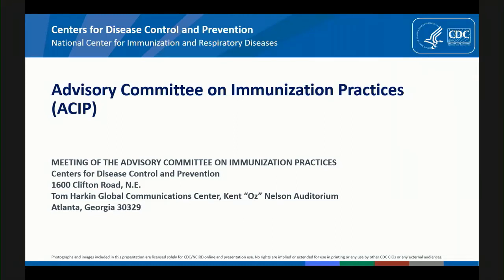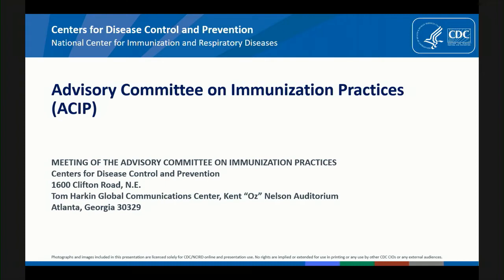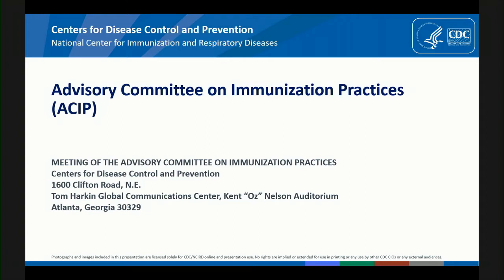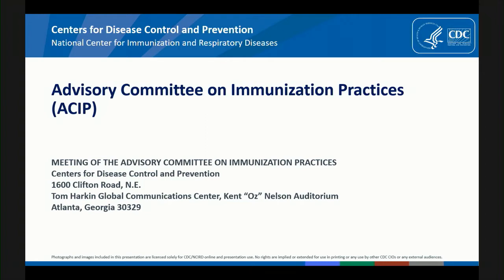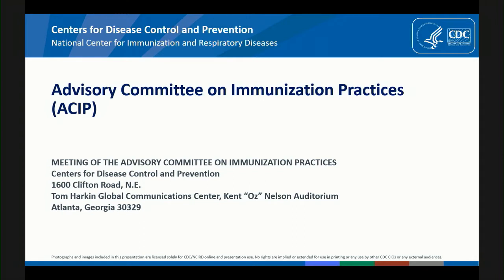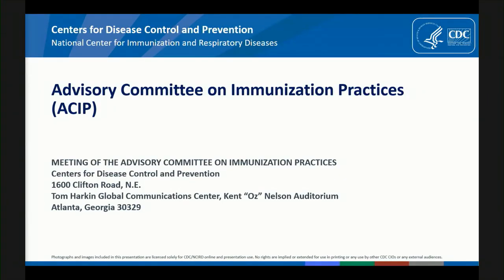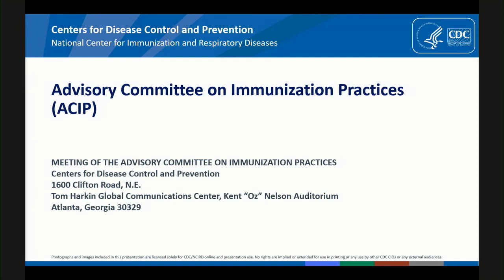December 20, 2020 ACIP Meeting - Public Comment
Public Comment